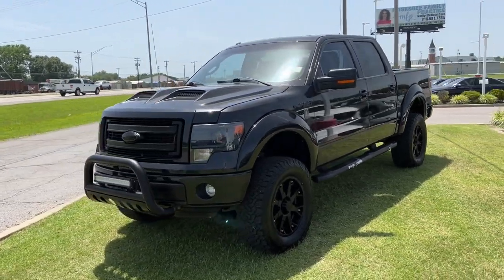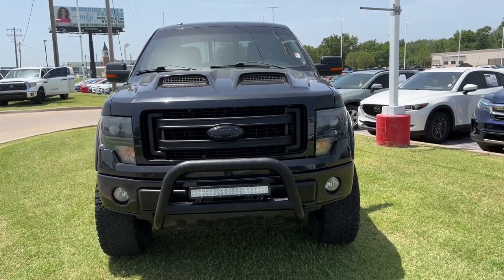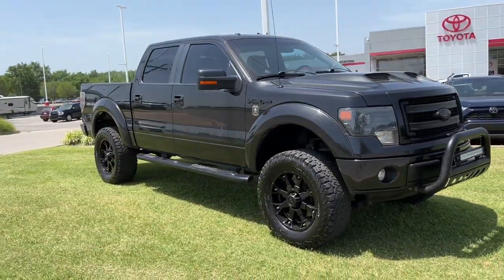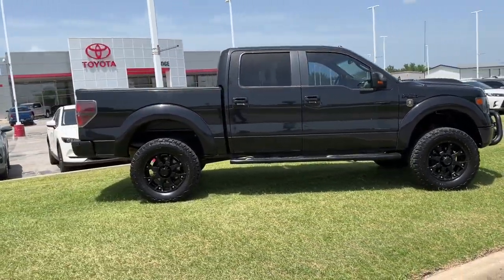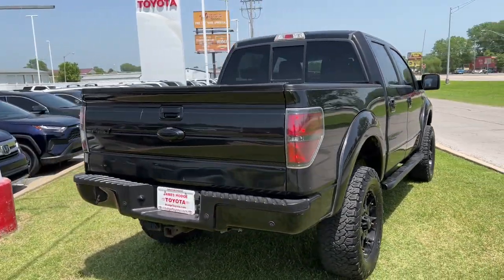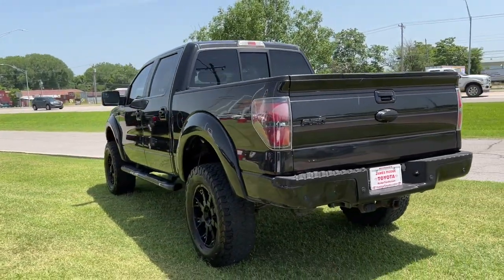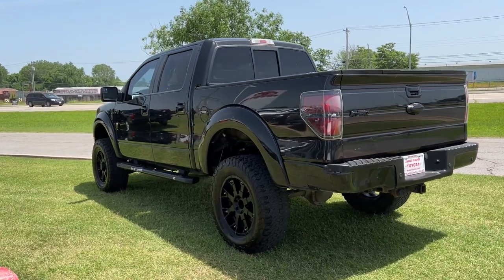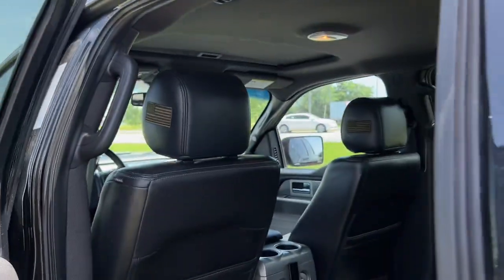2013 Ford F-150 Muskogee, Tulsa, Broken Arrow, Joplin, Owasso, OK P08082A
Used 2013 Ford F-150 available in Muskogee, Oklahoma at James Hodge Toyota. Servicing the Tulsa, Broken Arrow, Joplin, Owasso, OK area.

Recent Arrival!br2013 Ford F-150 FX4 5.0L V8 FFV 6-Speed Automatic Electronic 4WDbrbr4WD.brJames Hodge Toyota is located in Muskogee Oklahoma. With over 300 new & used vehicles in stock you are certain to find something you are looking for. What separates us from the rest is our Hodge Promise which is a list of value added services we offer our customers. These include: complimentary car washes for life with every new & used vehicle purchase, curbside delivery, complimentary pick up & delivery for our service customers, complimentary loaner vehicles with overnight service and courtesy transportation. We also have a full service body shop and we offer extended service hours on Saturday for our customers. James Hodge Toyota is not just a dealership but a refreshing departure from business as usual.brAwards:br  * 2013 KBB.com Brand Image Awards
GVWR: 7,350 lbs Payload Package,4 Speakers,AM/FM radio: SiriusXM,CD player,MP3 decoder,Radio data system,Radio: AM/FM Stereo/Clock/Single-CD,SiriusXM Satellite Radio,SYNC MyFord,Air Conditioning,Rear window defroster,Power driver seat,Power steering,Power windows,Remote keyless entry,Steering wheel mounted audio controls,Speed-sensing steering,Traction control,4-Wheel Disc Brakes,ABS brakes,Dual front impact airbags,Dual front side impact airbags,Front anti-roll bar,Front wheel independent suspension,Low tire pressure warning,Occupant sensing airbag,Overhead airbag,Electronic Stability Control,Delay-off headlights,Front fog lights,Fully automatic headlights,Panic alarm,Security system,Speed control,Bumpers: body-color,Power door mirrors,Rear step bumper,4.2 LCD Productivity Screen in Instrument Cluster,Auto-dimming Rear-View mirror,Driver door bin,Driver vanity mirror,Front reading lights,Illuminated entry,Leather Shift Knob,Leather steering wheel,Overhead console,Passenger vanity mirror,Rear reading lights,Telescoping steering wheel,Tilt steering wheel,Trip computer,Cloth Bucket Seats,Front Bucket Seats,Front Center Armrest,Split folding rear seat,Passenger door bin,18 Machined-Aluminum Wheels,Alloy wheels,Variably intermittent wipers,Electronic Locking w/3.55 Axle Ratio